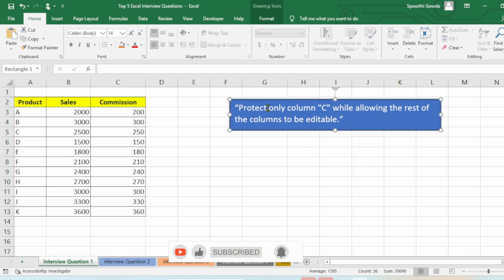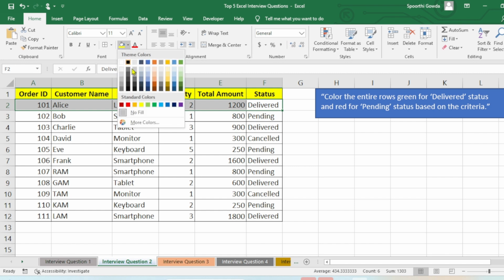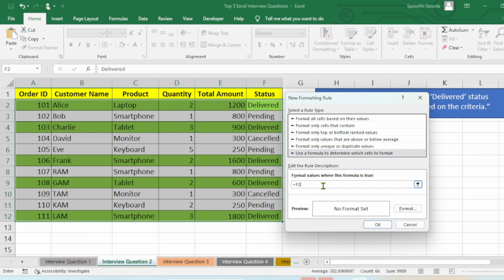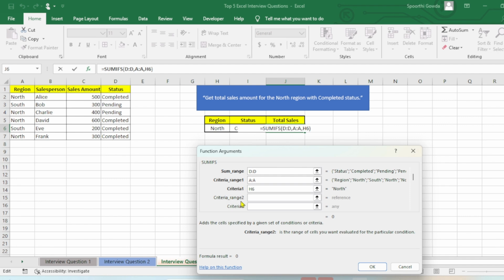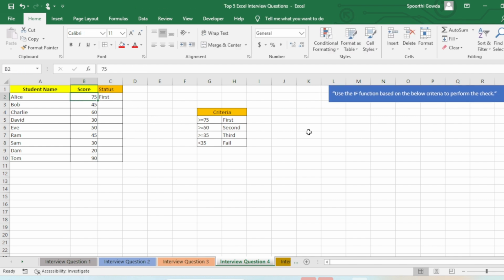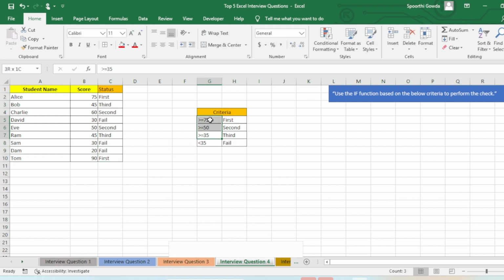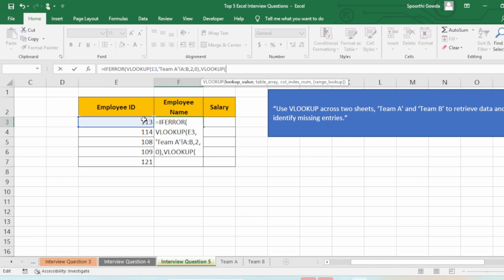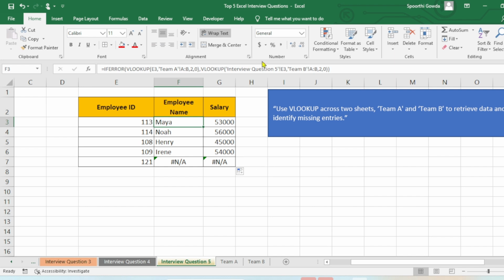Top 5 Excel Interview Questions (Will You Pass?)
Description:
📊 Preparing for an Excel interview? In this video, we cover the Top 5 Excel interview questions that you’re most likely to face! Learn how to:

Protect specific columns to prevent unauthorized edits.
Use Conditional Formatting to color entire rows based on criteria.
Master the SUMIFS function for multi-condition summing.
Implement the IF function for decision-making.
Apply VLOOKUP across multiple sheets effectively.
Whether you're a beginner or preparing for an advanced interview, these tips will help you stand out.

VLOOKUP vs. XLOOKUP interview questions